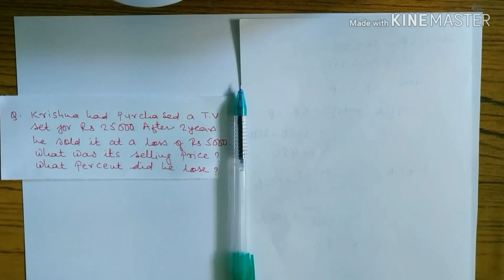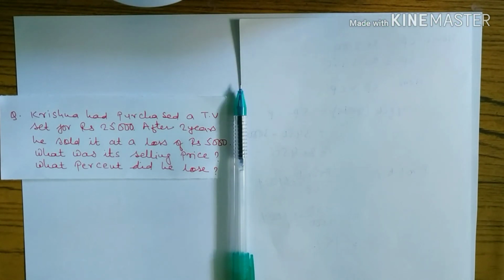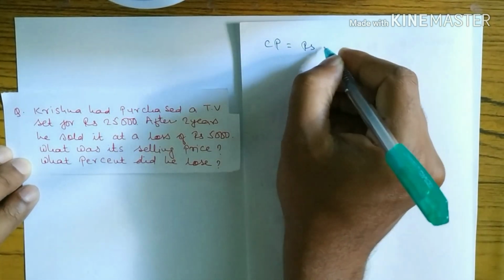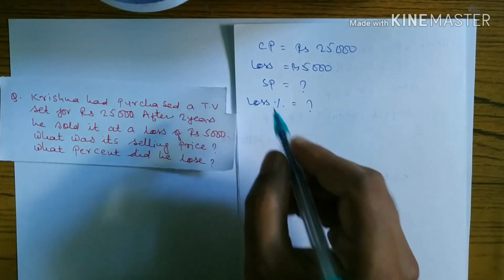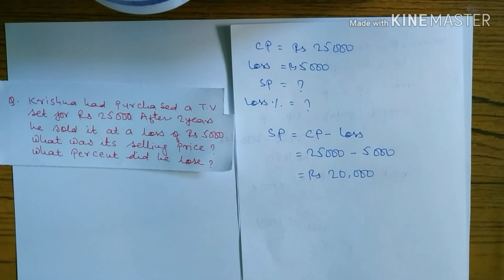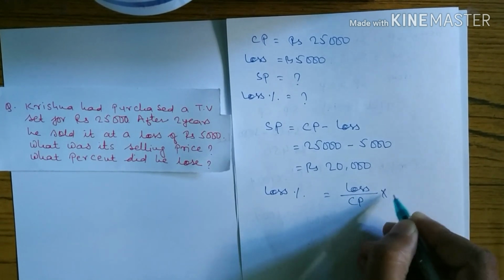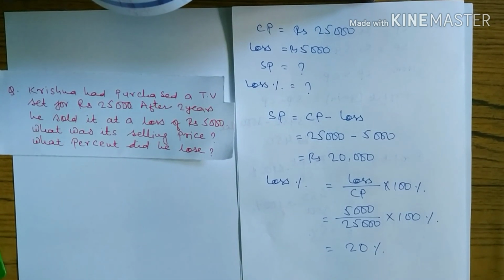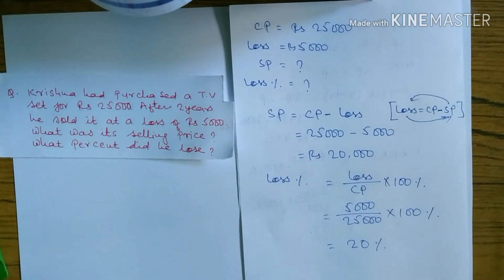fast & Shortcut tricks// profit and loss//Episode 128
In this video you will learn how to solve the problems related with profit and loss. It's very important for lower and upper secondary level. Here I am trying to solve as much as important question for examination which is very helpful for students. Here you will learn how to use formula of different cases. For more questions related with profit and loss please follow and share my videos with friends
for daily practice mathematics videos please  connect with this channel